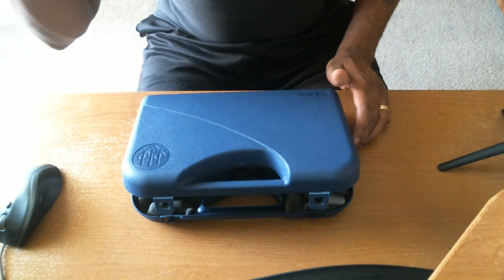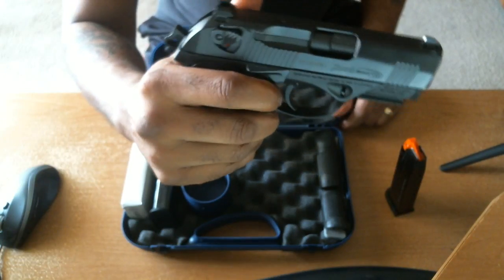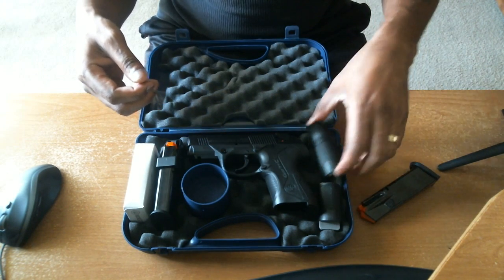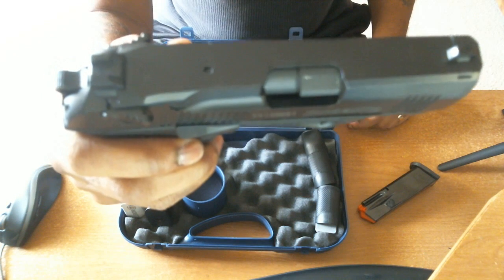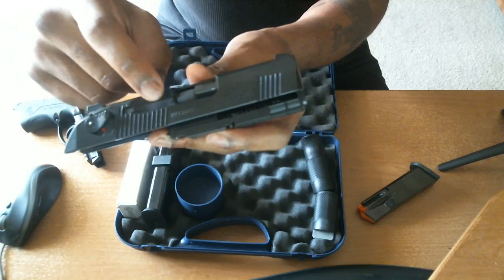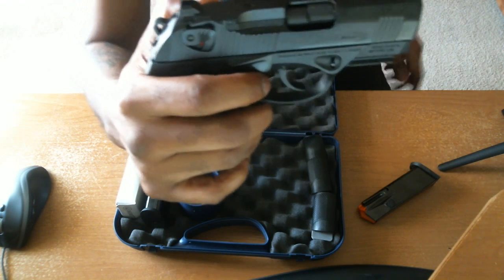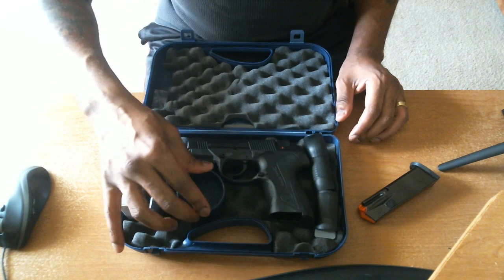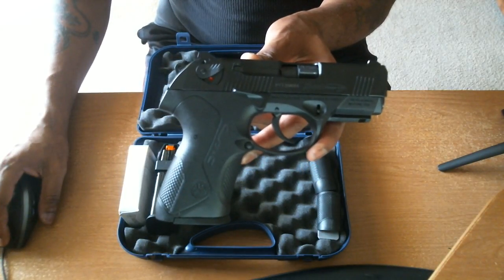Beretta PX4 Storm F-Type Compact Gun Review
I fell in love with the Beretta PX4 because of its sleek design and light recoil. I traded my FNS-40 for this gun and I really love it!

Beretta PX4 Storm technical spec:

Action: Single/Double
Barrel length (in): 3.27
Caliber: .40 S&W
Magazine: 12
Overall heigth (in): 5
Overall length (in): 6.8
Overall width (in): 1.42
Sight radius (in): 5.2
Weight unloaded (OZ): 27.4